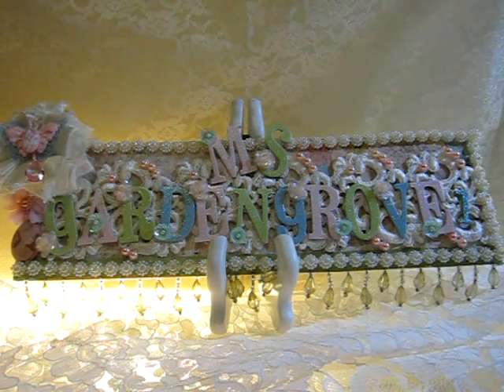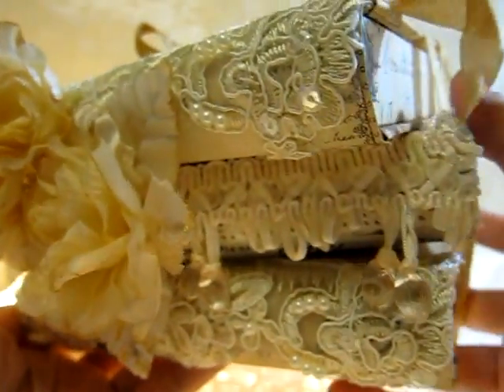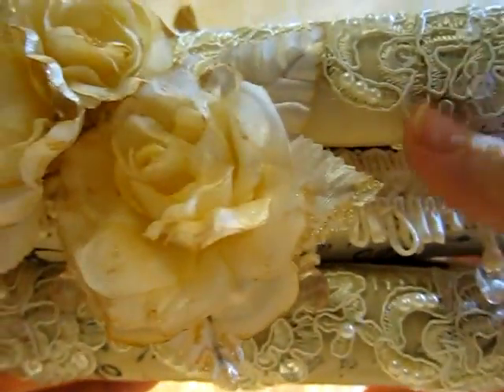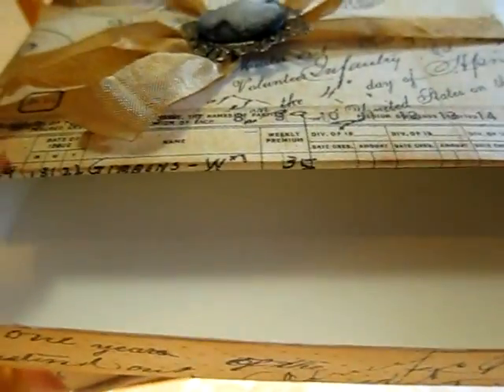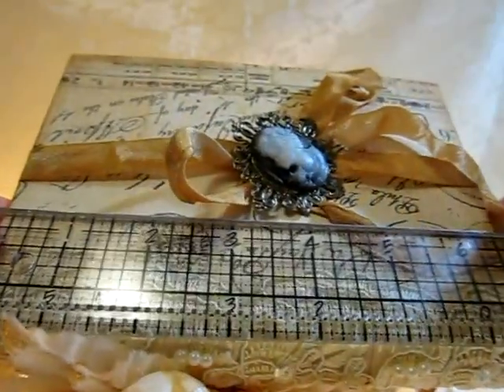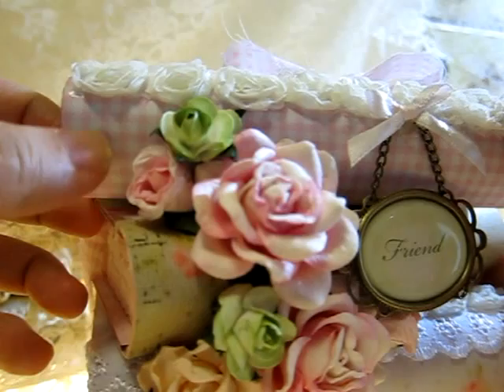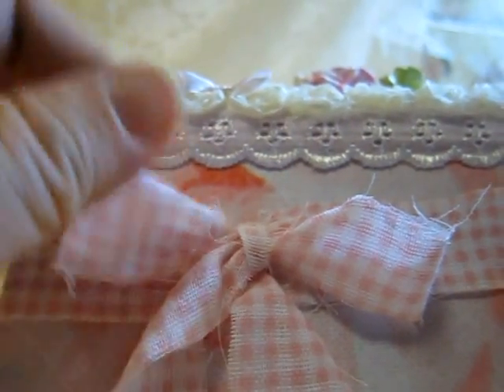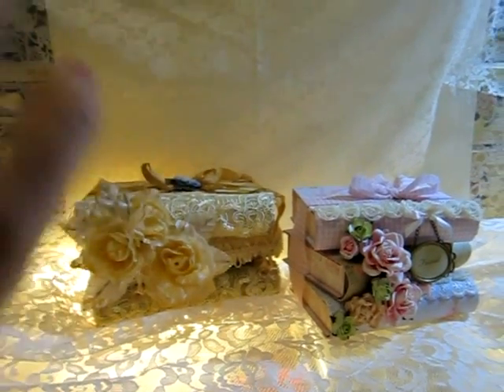Projects inspired by Miranda(MsLiberty25) -Handmade stack book